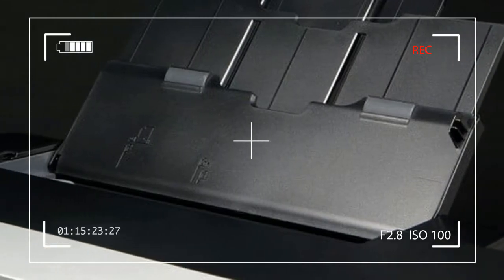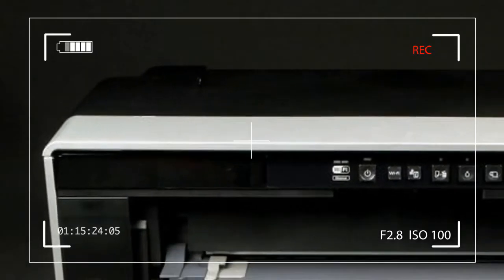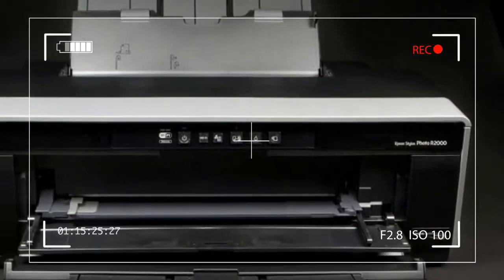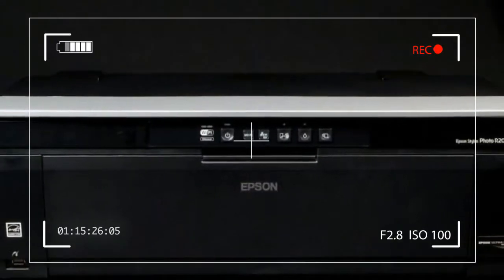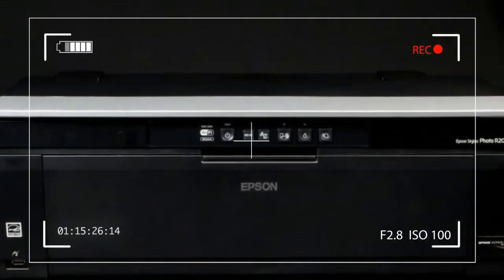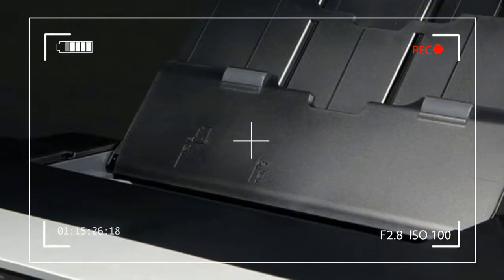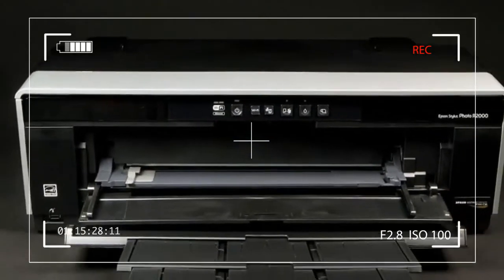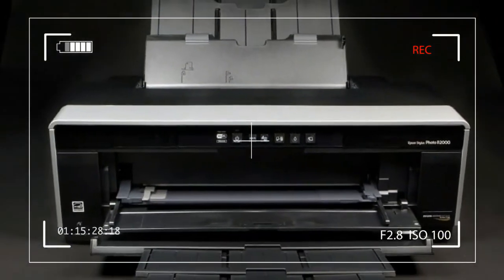WOW!! Best Features Epson Stylus Photo R2000 Users Don't Know About This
Craft Product Reviews, stylus photo R2000, printers for crafting\nepson, inkjet printer, photo printer, epson, printers for scrapbooking, wide format printers,